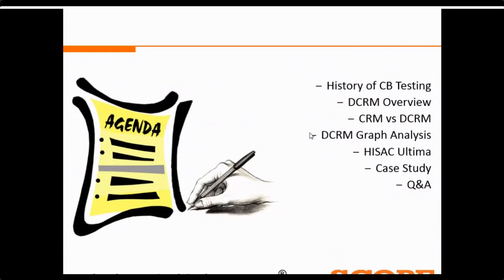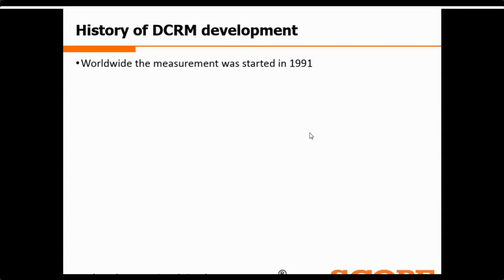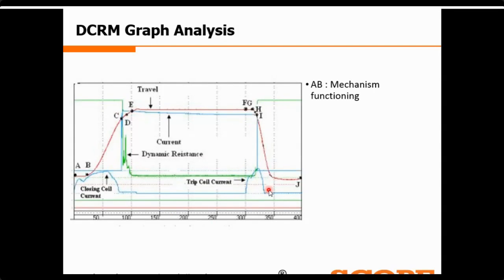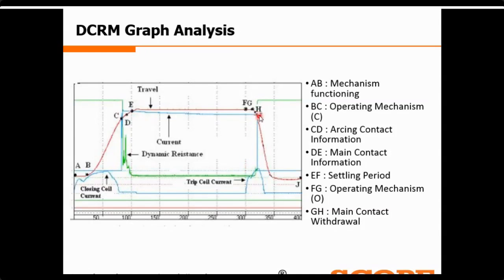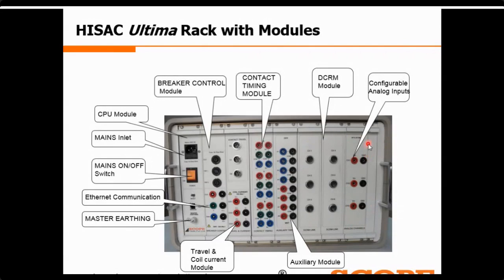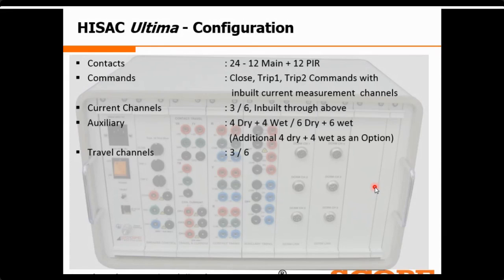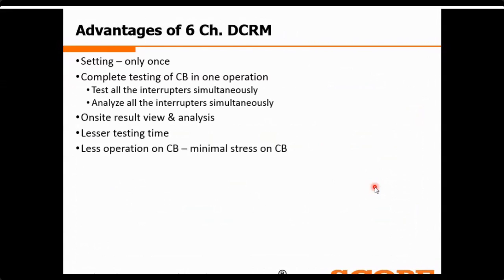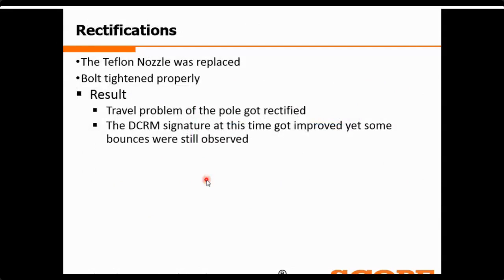Dynamic Contact Resistance Measurement by SCOPE